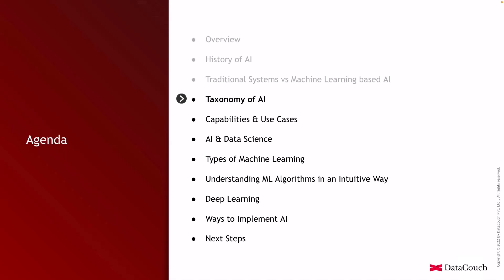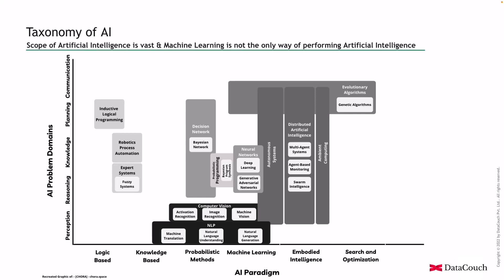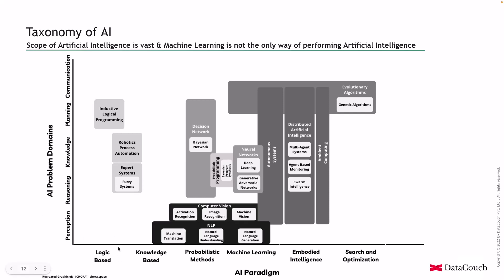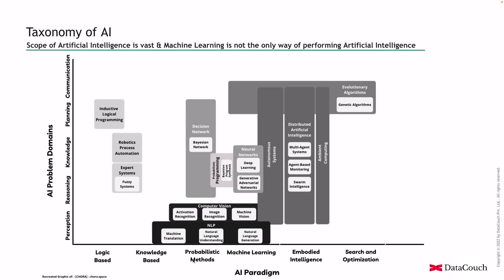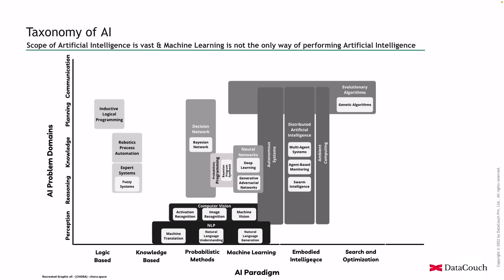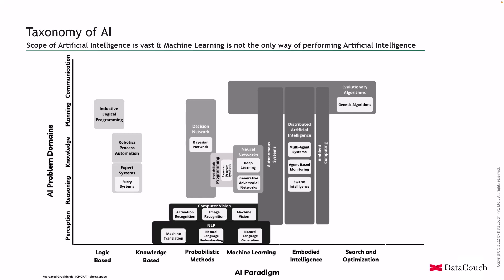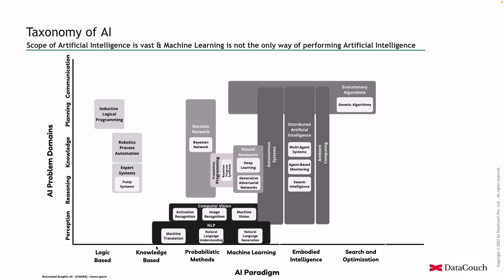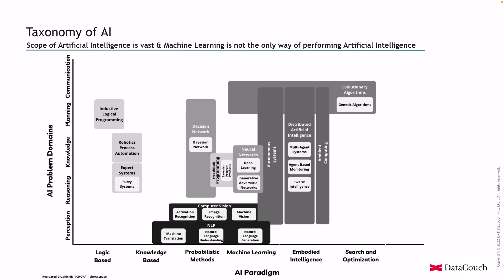Taxonomy of AI Part 1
In this video we will discuss about Taxonomy of AI